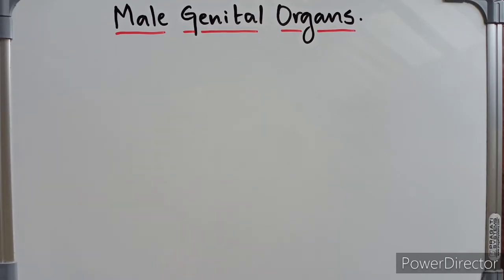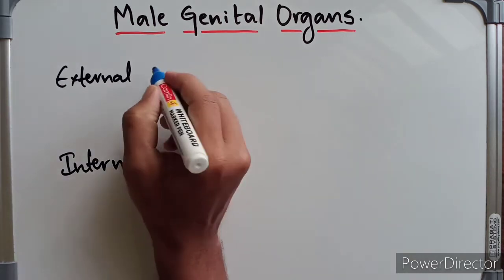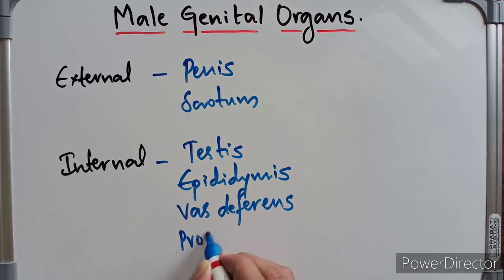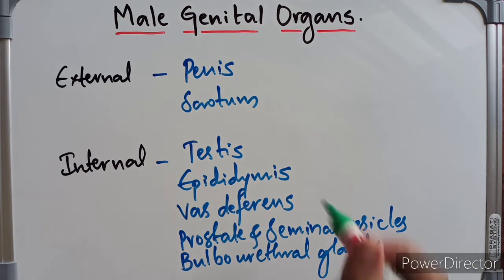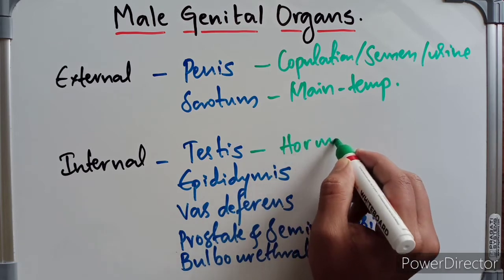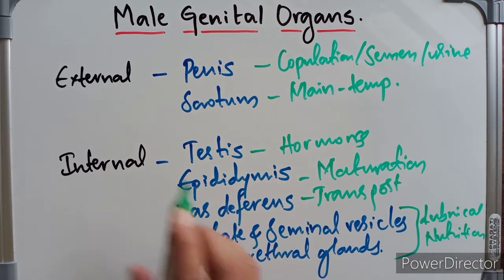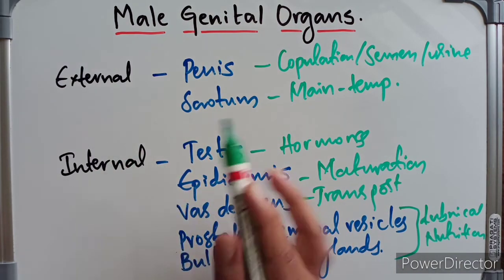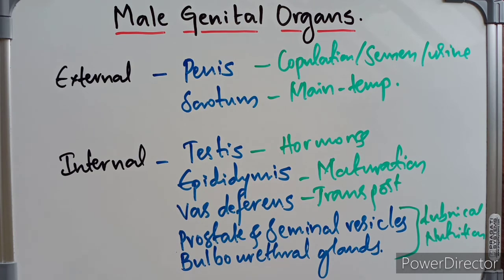Introduction to Male Genital Organs